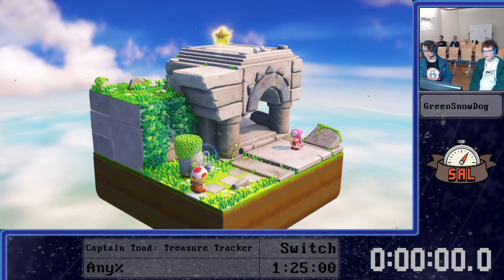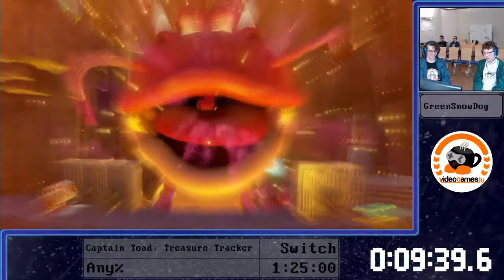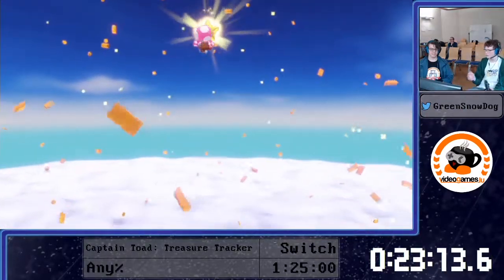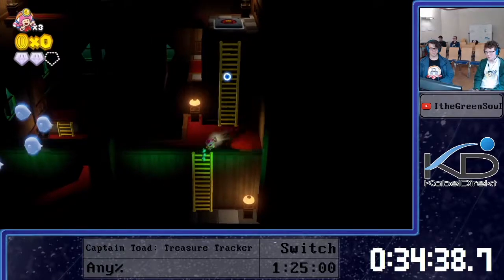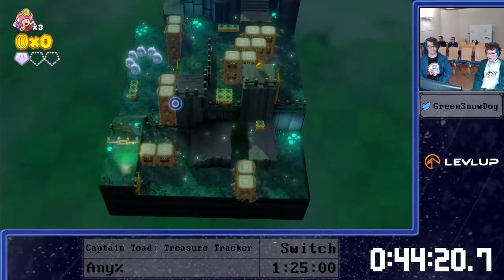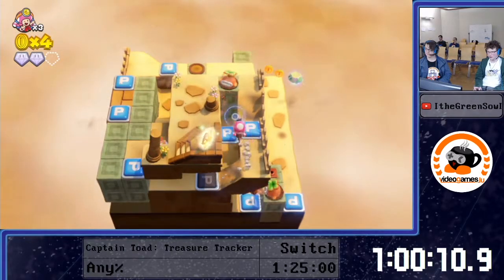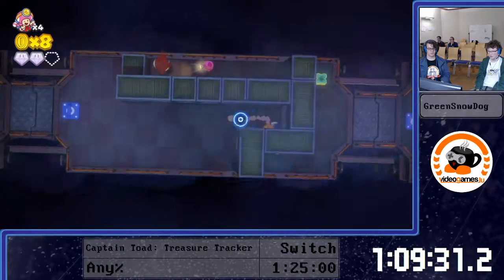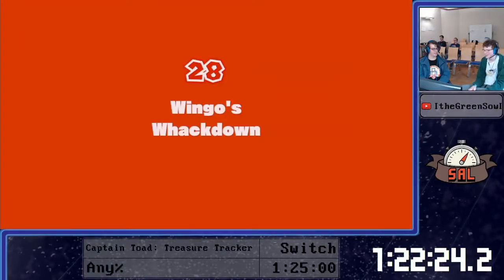Captain Toad: Treasure Tracker Any% (Switch) Speedrun by GreenSnowDog | Enter Game Cup 2019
Captain Toad: Treasure Tracker Any% (Switch) Speedrun by GreenSnowDog at the Enter Game Cup 2019 in Völklingen.
Run starts at 19:25

On this Youtube Channel, you can mainly expect VODs of our streams which we will do on our Twitch Channel. We will also upload guides on the subject of speedrunning as well as other videos.

We are open to any suggestions and/or feedback. So let us know your ideas to improve the community!

Speedrun Assembly of Luxembourg

All music played on stream, in the intro, pause, and end-screens is provided by GameChops.